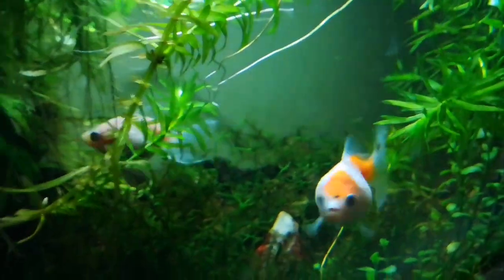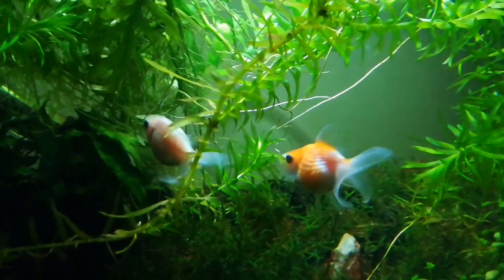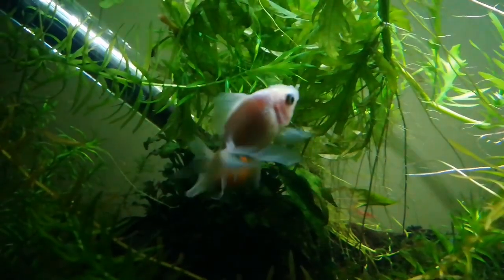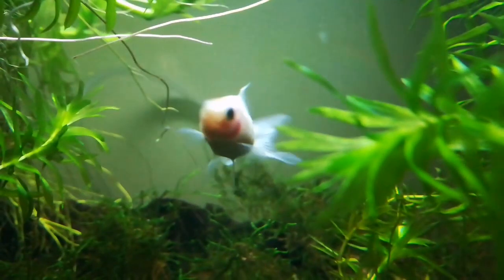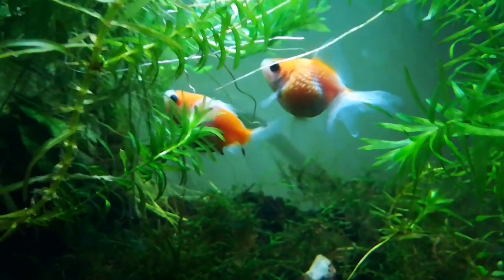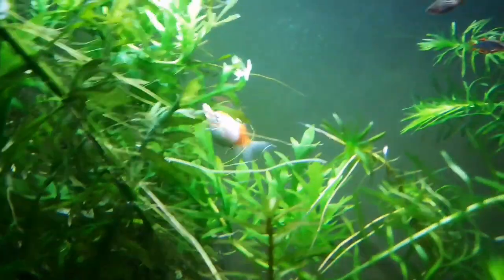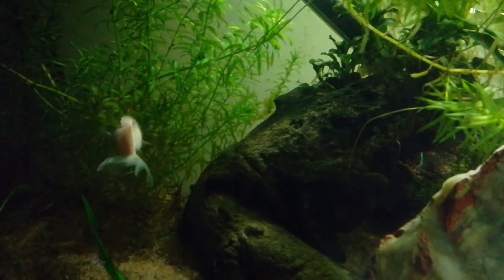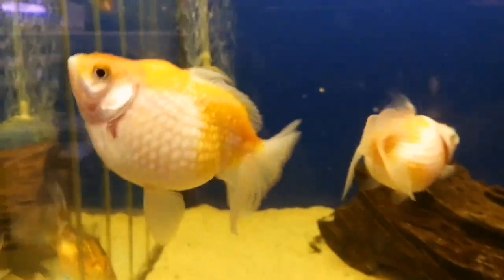Caring for Pearlscale Goldfish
A short video guide on caring for Pearlscale Goldfish - Check out my Instagram for daily updates on all things goldfish! @thejoyofaquascaping